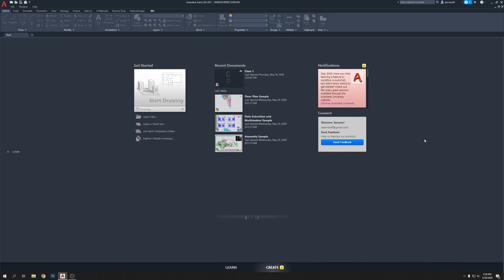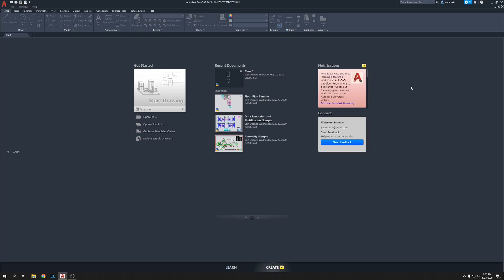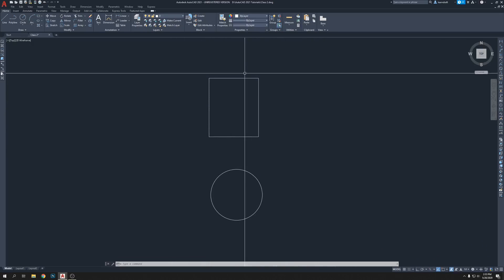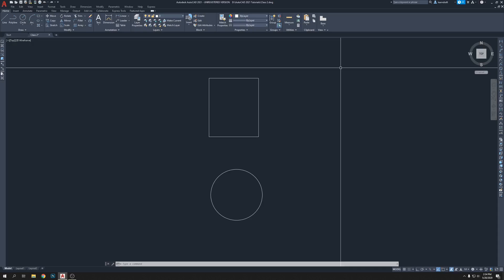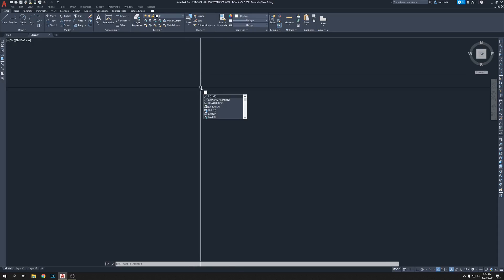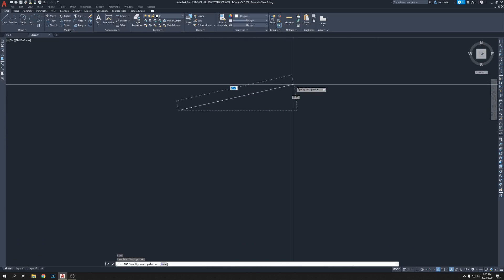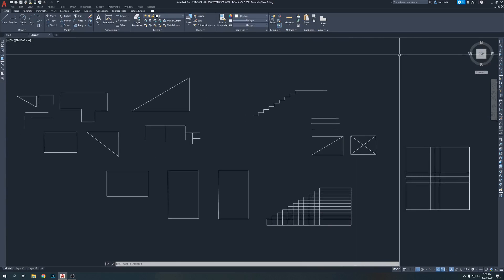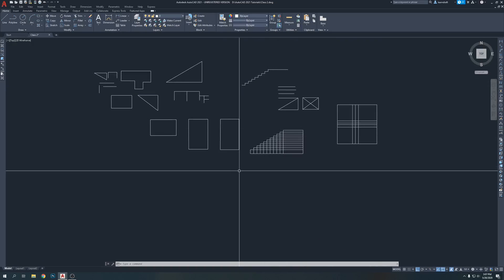AutoCAD complete Tutorial for beginners. Class 2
Learn AutoCAD 2021 easy and quickly to become a professional Designer or drafter. My 1st job was $40,000 per year and now I do not work for any company. My last job was $60,000 plus lots of benefits. I quit because I don't like to work under someone who don't know what I'm doing. Also, he was racist. This tutorial will be very helpful for you guys, just be patient, don't leave, do not give up. Success is near.
please check it out. You Will get some idea that when you learned this application, what you can do. Also download the CAD tutorial pdf.